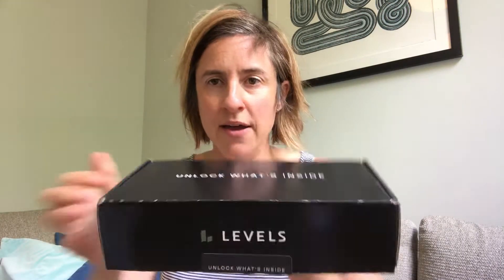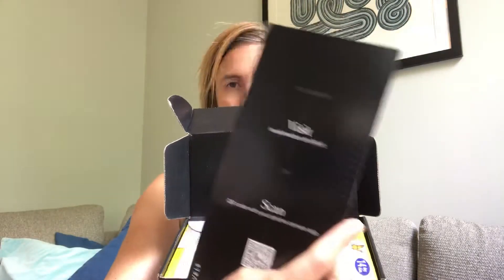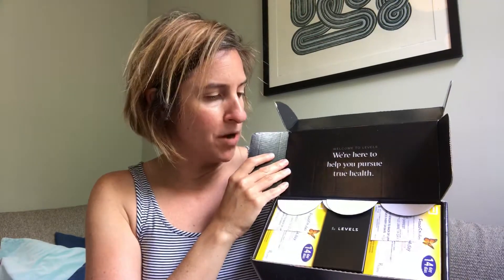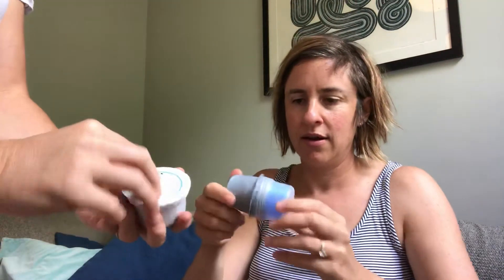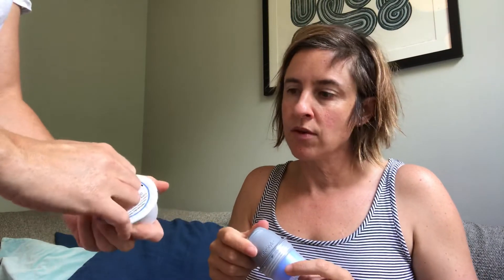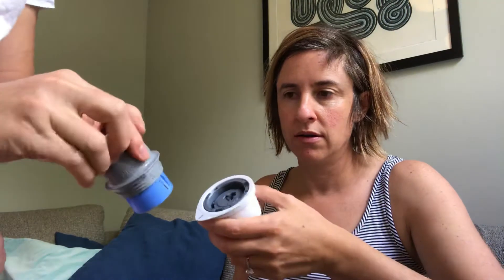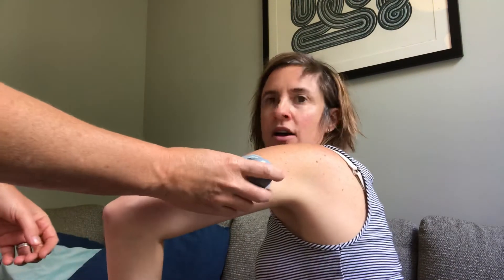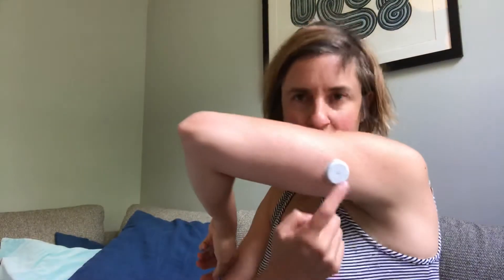Unboxing Video: Levels Health Continuous Glucose Monitor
A quick unboxing video of the levels health system complete with installation of the glucose monitor.